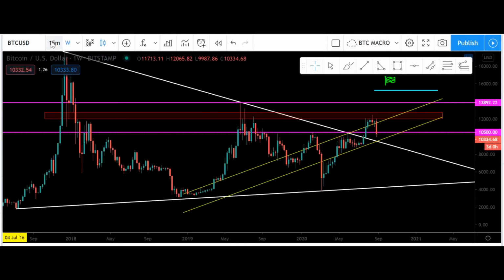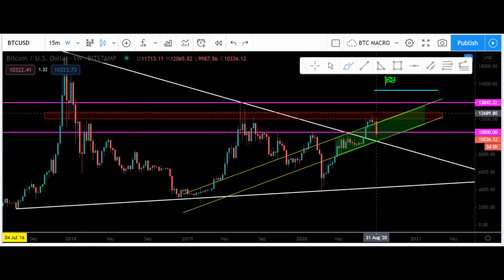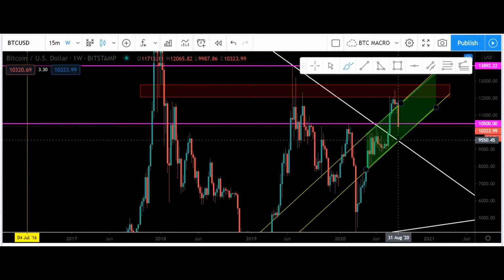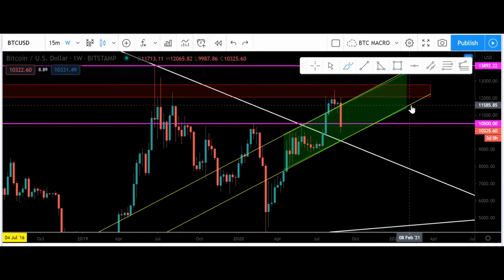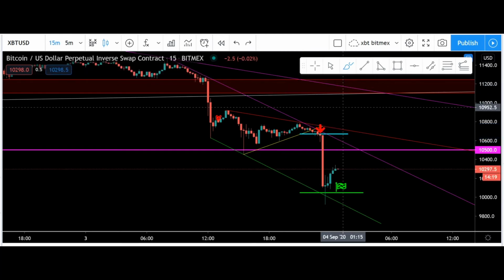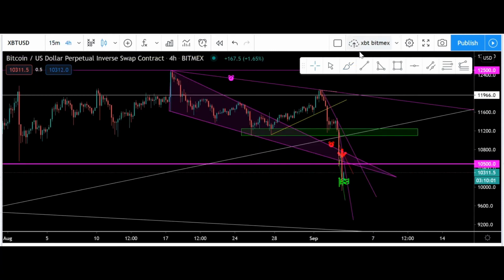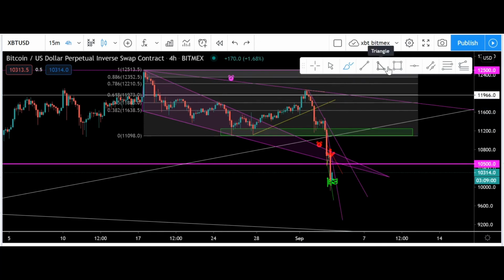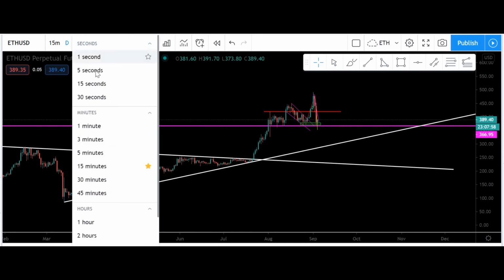BTC And ETH Crashing! Is This The End?!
None of this is financial advice.  These are only my own ideas and theories when it comes to technical analysis with the price action of mainly crypto currencies but also a little bit of stock analysis.  ALWAYS do your own research as trading these markets is very high risk, I am only providing my speculative observations on the market.

It's not always easy to get home and make a video with how fast these markets can change so I've been tossing around the idea of starting some sort of a Telegram channel for up to date technical analysis soon.  Eventually I will be looking into the idea of setting up some sort of trade alert group on Telegram as well so keep your eyes peeled for that if seeing exactly HOW our trading group is trading in real time interests you, no eta on these groups YET.